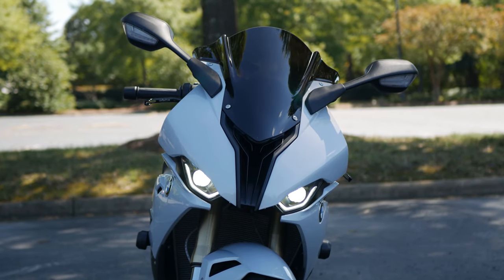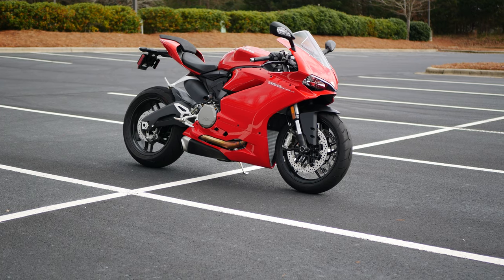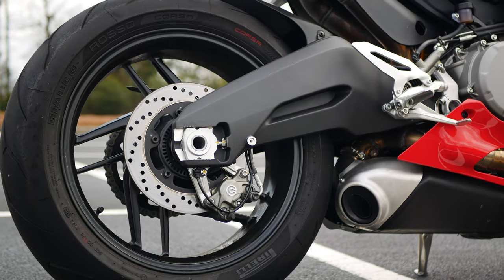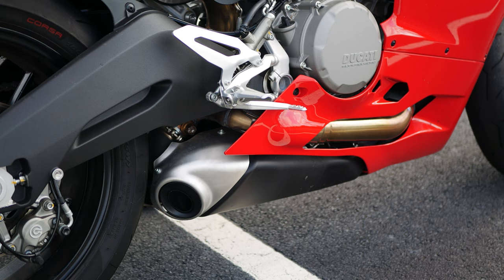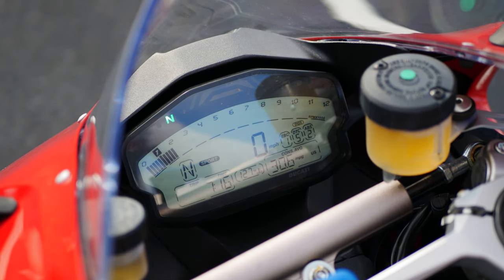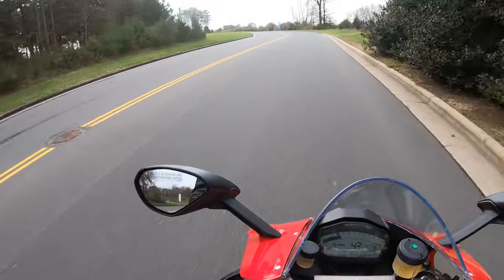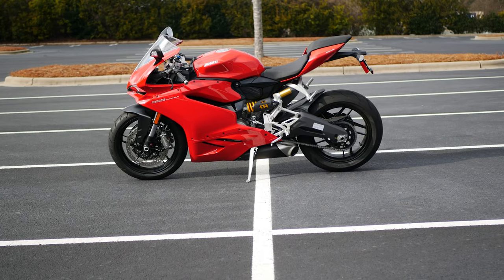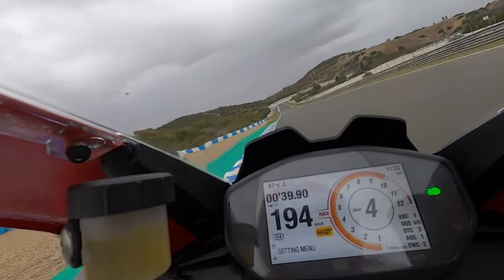2019 Ducati 959 Panigale - Review - rideXdrive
2019 Ducati 959 Panigale. The Ducati 959 Panigale was replaced by the Panigale V2 in 2020. In this video, we spend some time with the outgoing bike to see if it's still worth considering. At nearly $3,000 less than a new Panigale V2, is the 959 Panigale the better buy? 2019 Ducati 959 Panigale.